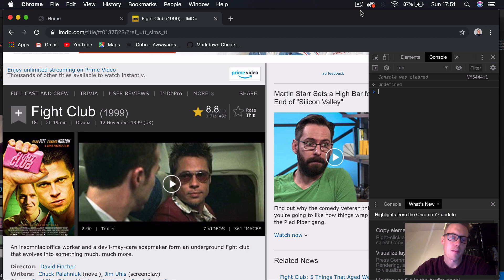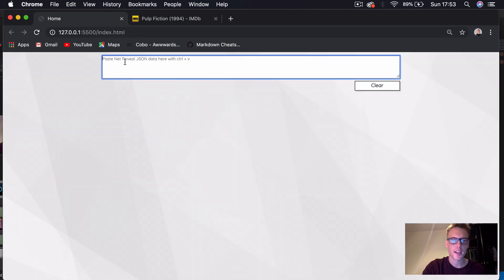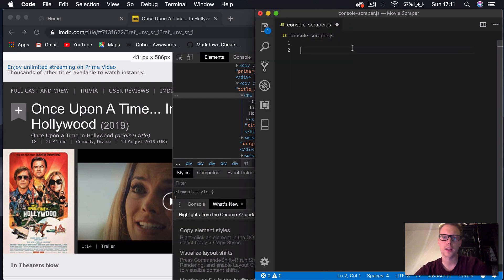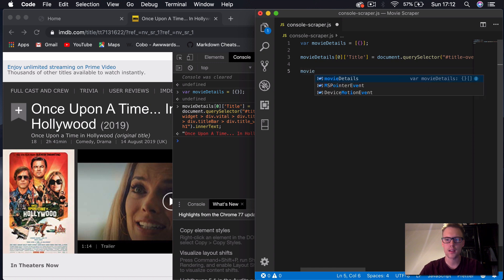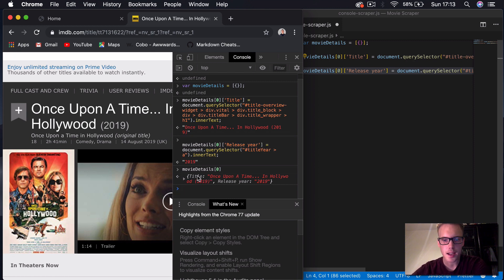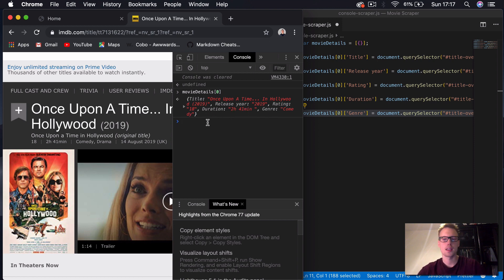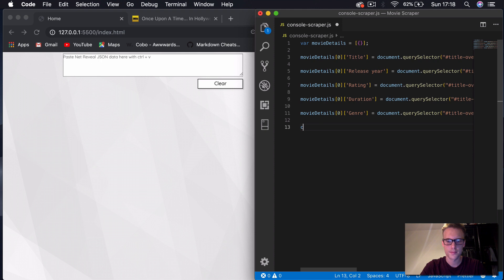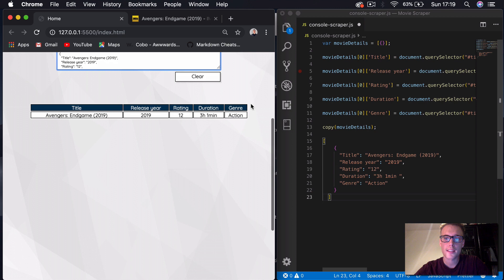JavaScript Web Scraper Using Google Chrome Console (Part 1/2)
Hi Guys,

In this video we will be scraping data from the IMDb website using the  Console in the Google Chrome web browser. The data will then be copied into a JSON object for further use.

We will be building an app to convert the JSON data into a HTML table format in part 2.

Conor